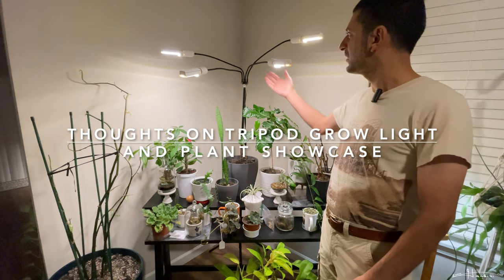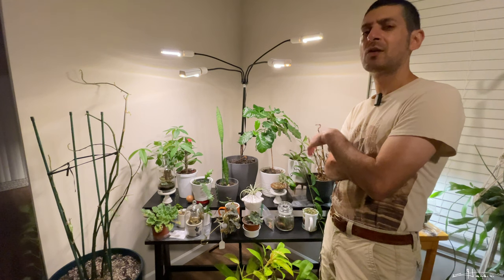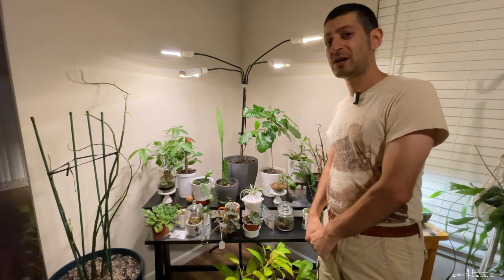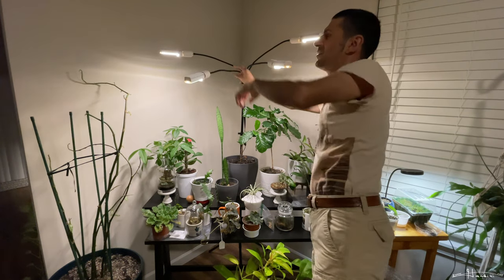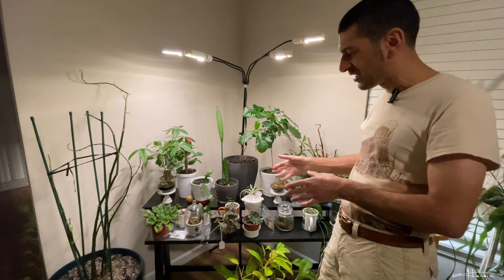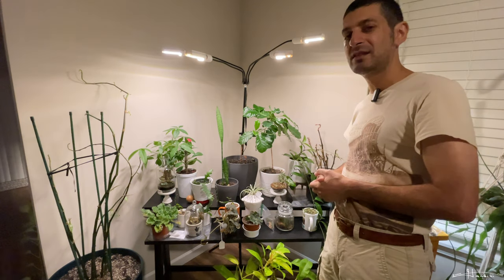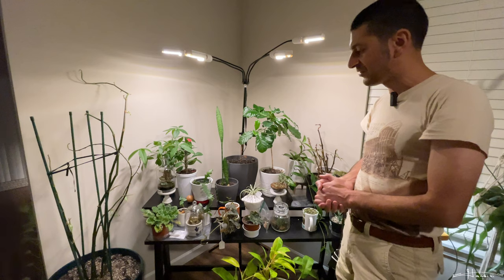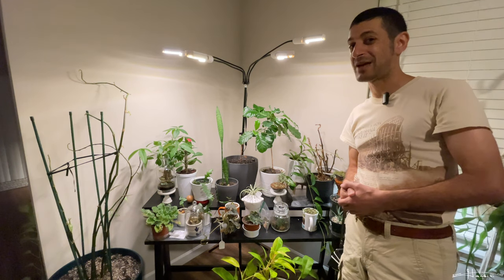My Thoughts On Tripod Grow Lights And Plant Showcase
I recently discovered plant lights mounted on tripods to help keep indoor plants alive. It's a great option for plants that one brings indoors for the winter, but impractical if setting up against a wall or in a corner. The lights cannot hold their own weight when all aimed in the same direction.

I also showcase some of my plants, including a coffee plant, peperomias, Hoyas, begonias, etc.

Update (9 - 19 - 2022) I ended up returning it and will look for a better light.